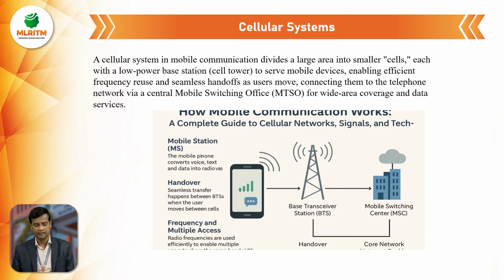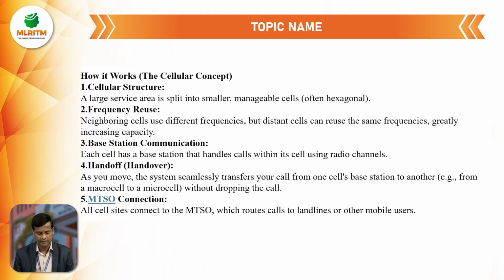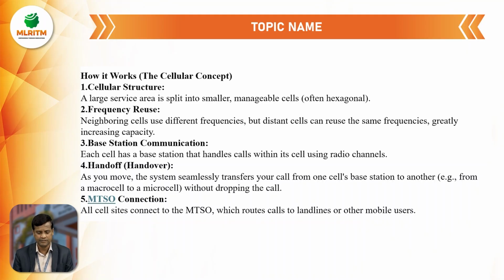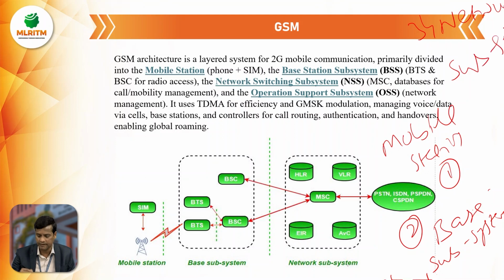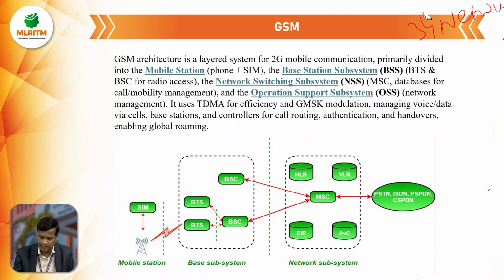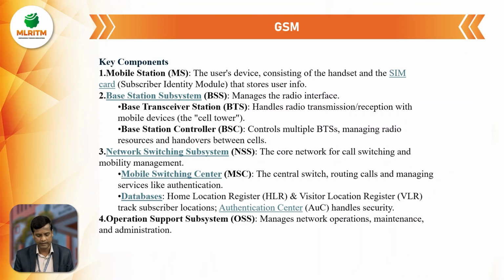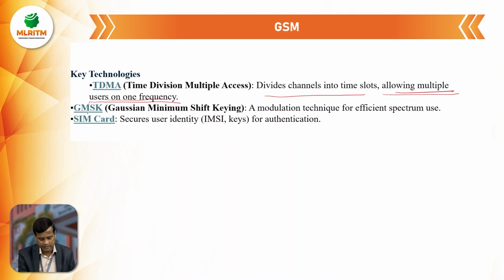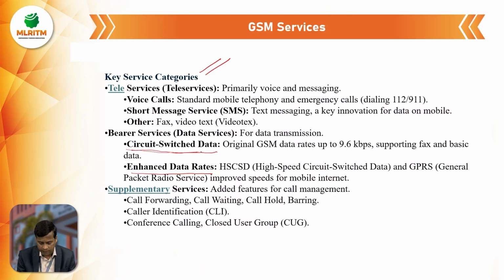CELLULAR SYSTEMS | BY MR. K. BABU || MLRITM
Telangana, India.

📱 **Cellular Systems in Mobile Computing | Concept Explained**

In this video, we explain **Cellular Systems**, an important concept in **Mobile Computing**. Cellular systems are the foundation of modern wireless communication and are used to provide efficient mobile network coverage by dividing a large geographical area into smaller regions called **cells**.

🎯 **Useful for:**
• Diploma Students

This video will help you understand the **basic working and structure of cellular systems used in mobile communication networks**.